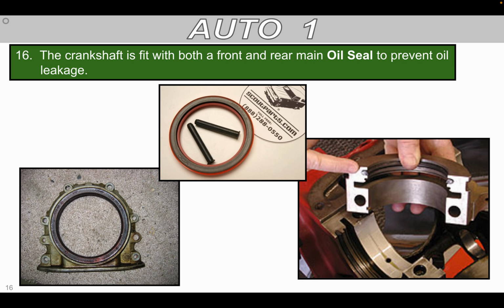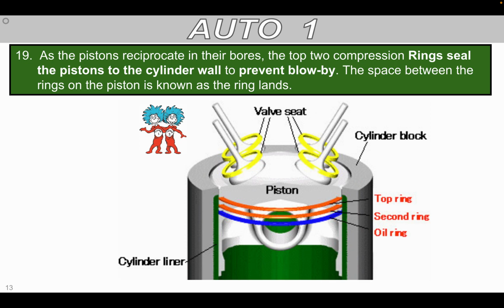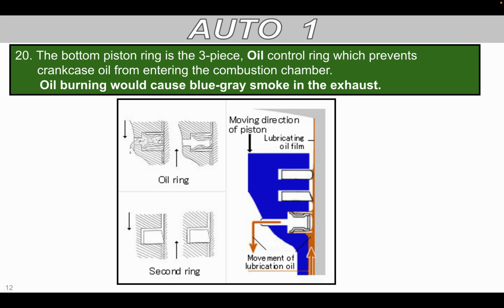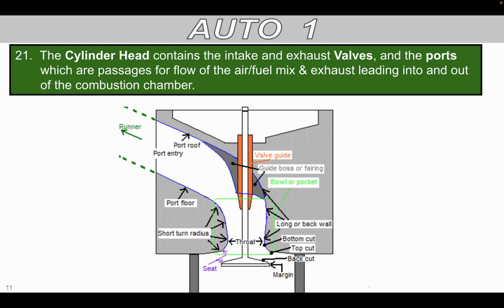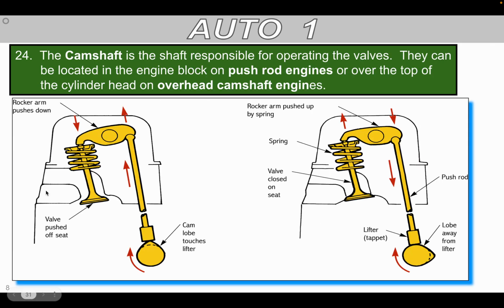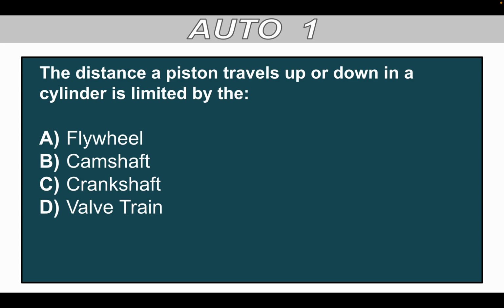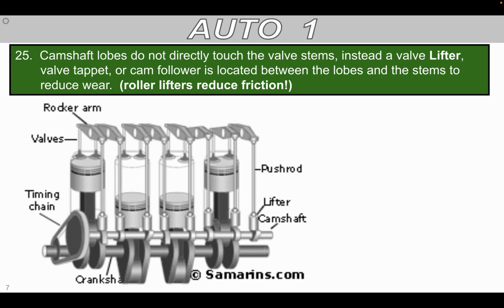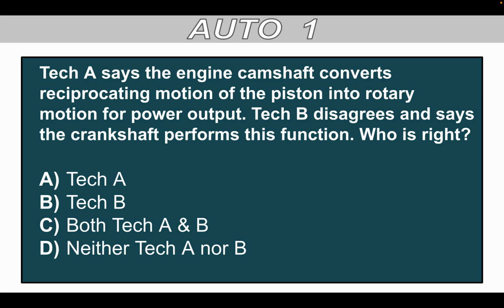Engine Fundamentals Day 2